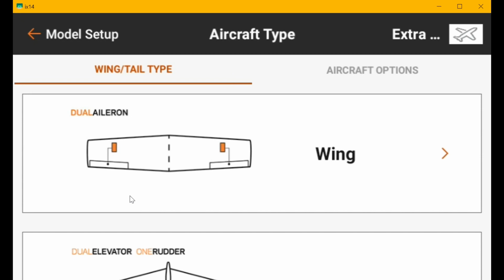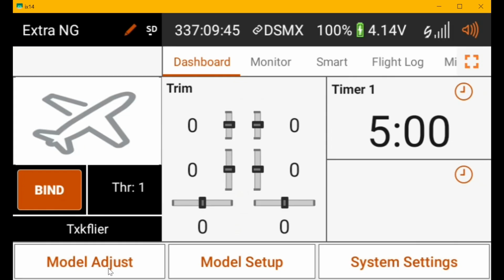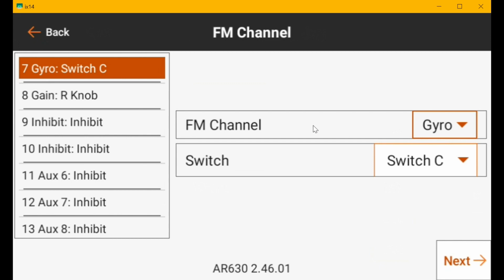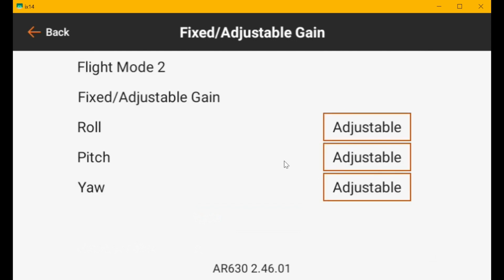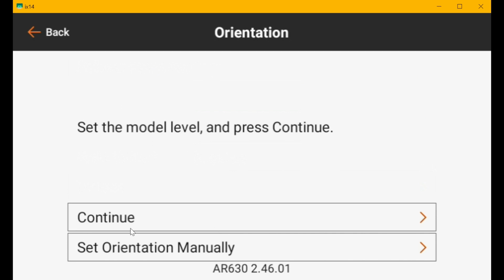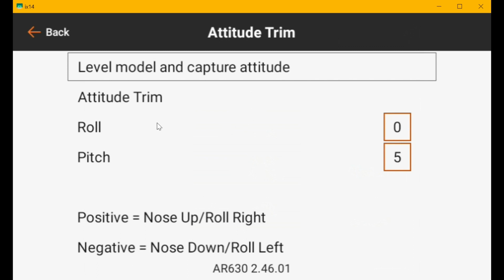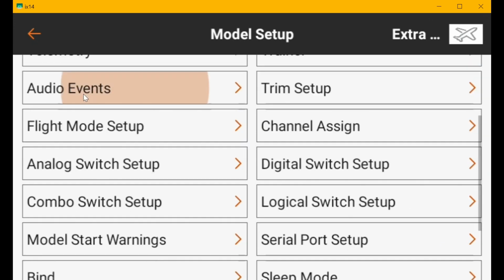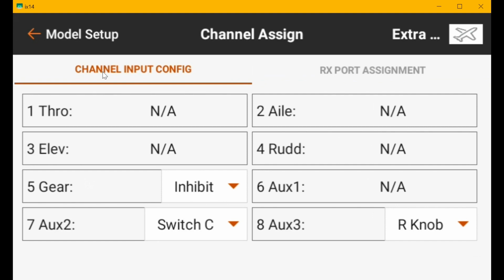Extra NG with AR8360T and iX14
How I'd set up an Extra NG with dual aileron and elevator servos and AS3X/SAFE.